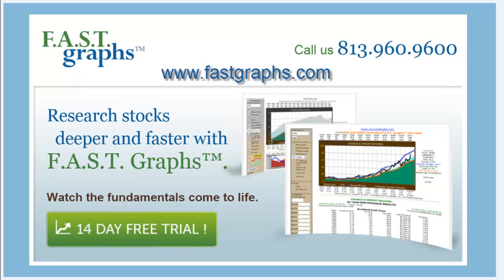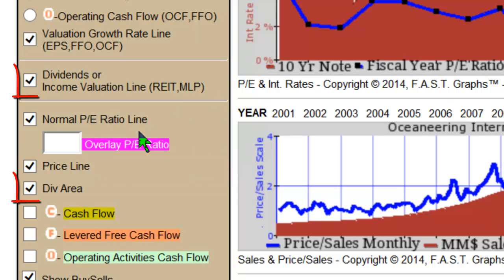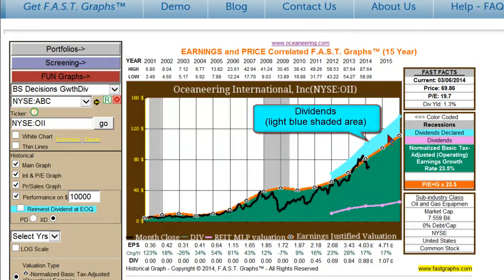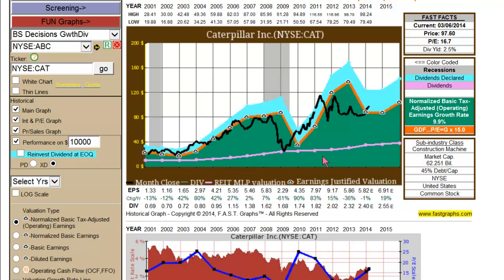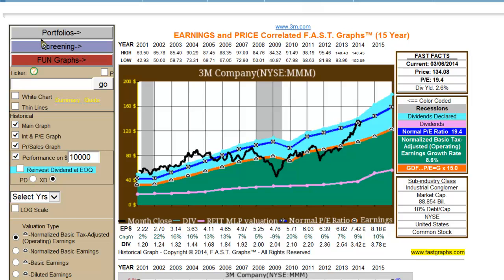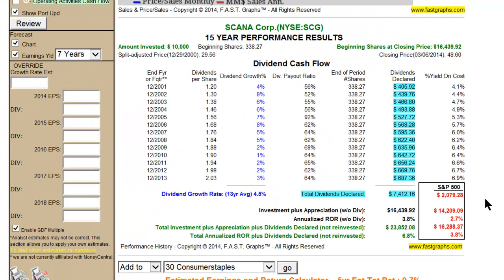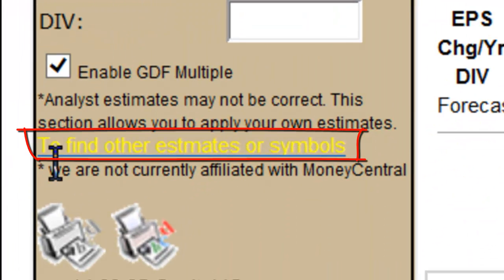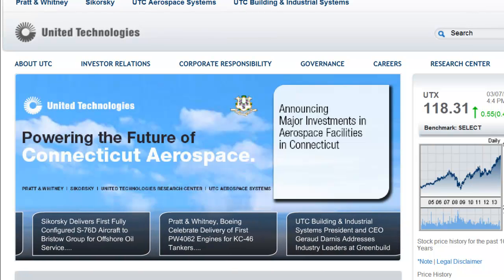Demo 2 Historical & Performance F.A.S.T. Graphs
This is an introduction to the historical and associated performance F.A.S.T. Graphs™. The historical F.A.S.T. Graphs™ research tool provides a clear historical perspective of a company's normal operating results and prices or valuations.